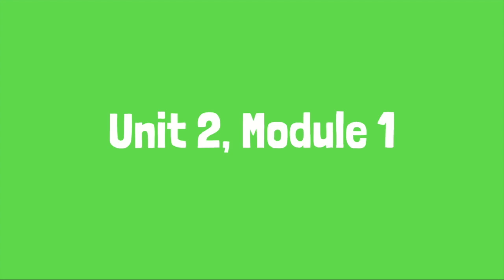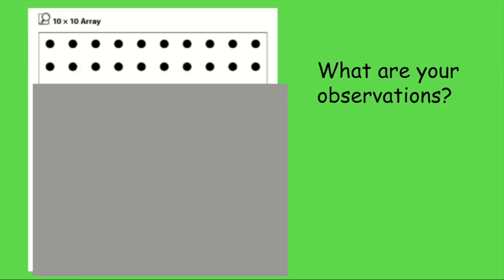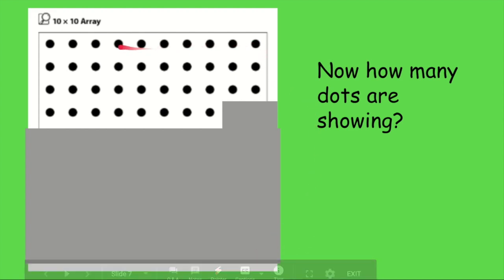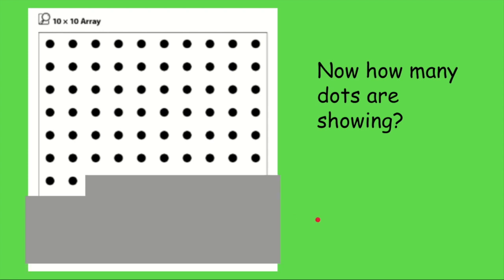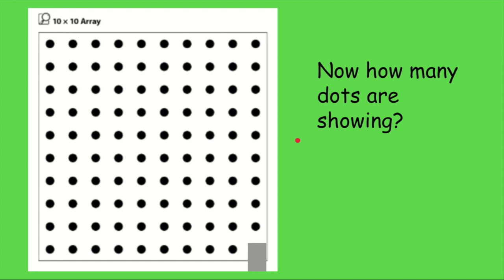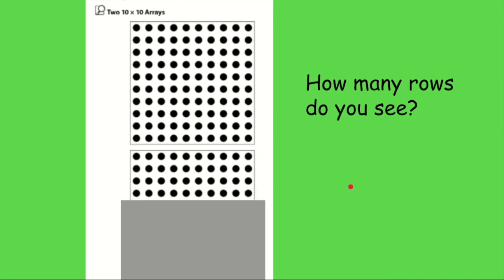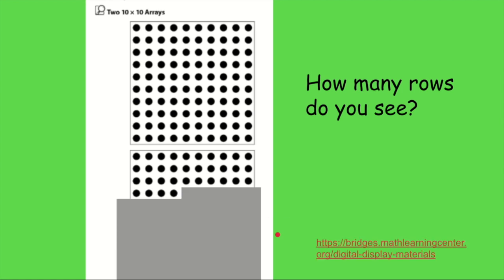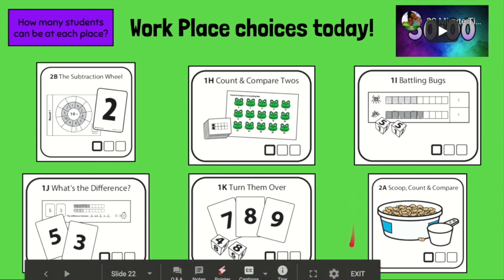Gr2 Bridges: U2M1S6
U2M1S6: Rows and Dots